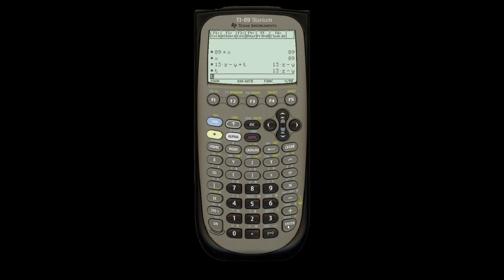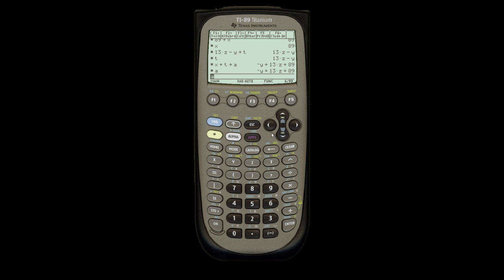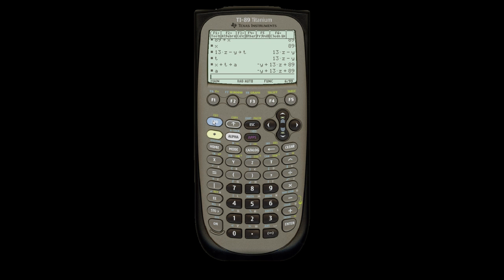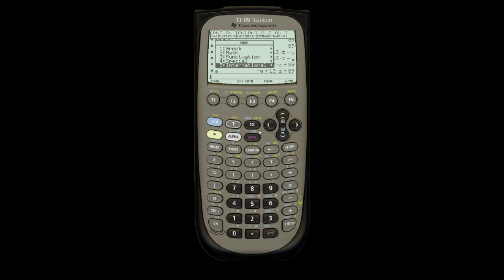Storing Variables on the ti-89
How to store variables on a ti89